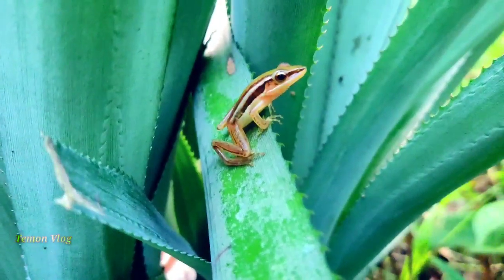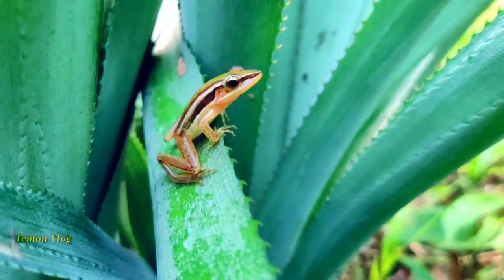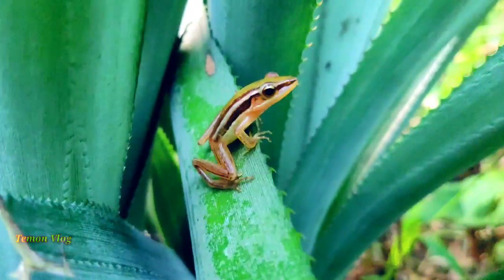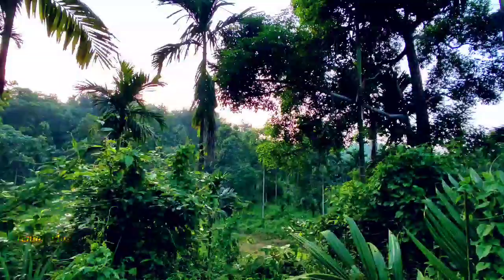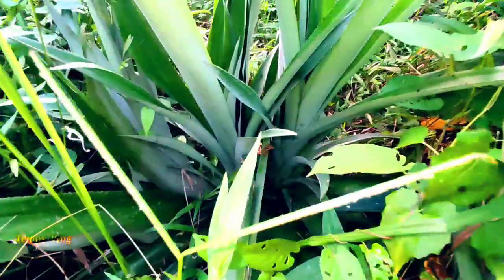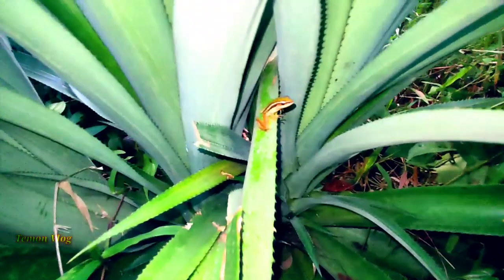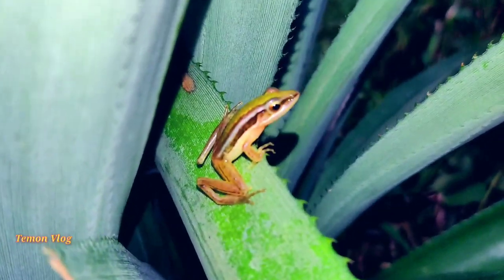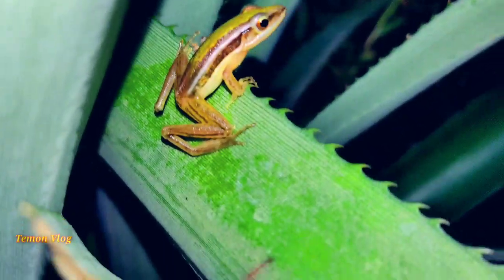Tiny..Frog From My Garden Sign Of Healthy Environment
Guwahati
Assam
Meghalaya
Garo Reaction
Garo video
Garo update
Garo Information
Garo Kobor

NB*** Saoba antang channel ko promote aro monetization na apply , mai channel o problem ko tarinatna sikagipa, ka.atna sikgipade Contact ka.atbo
Contact what's app no 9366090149

ia angni google pay number 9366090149  ka.atna mangen

Maikoba  Singna Ba Uiatna Nangode What's App no  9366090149
Only What's App No Call

 some video clips and music in this video are not my own I uploaded this video for education purpose only

Gital update
Vlogging